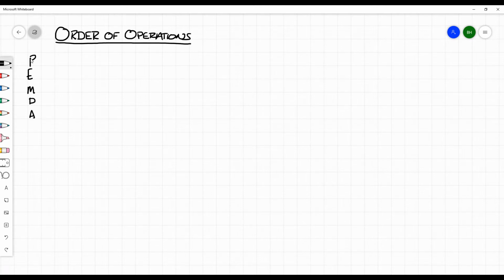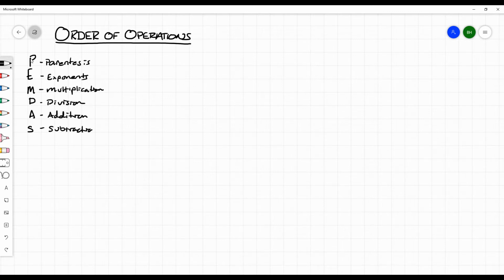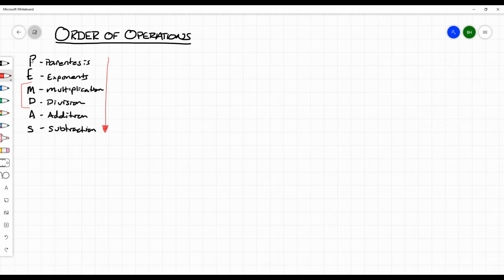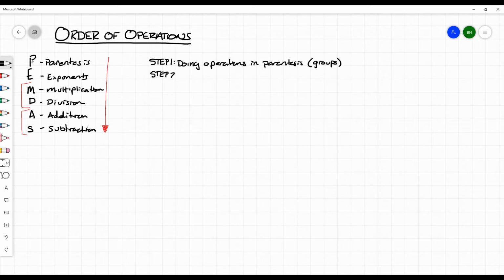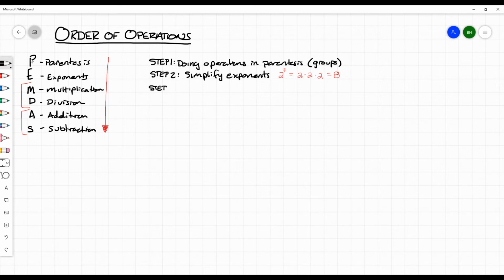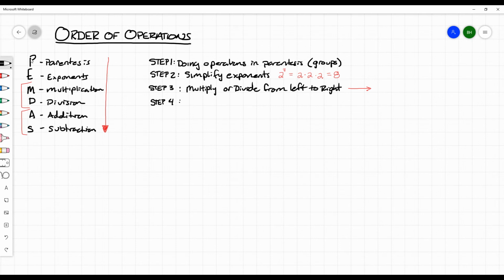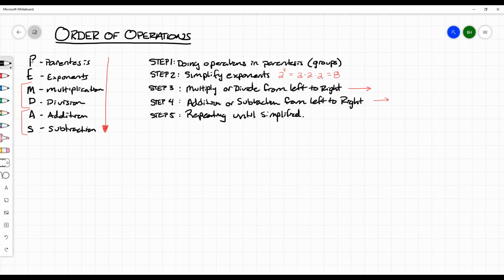Math 1 - Order of Operations Notes